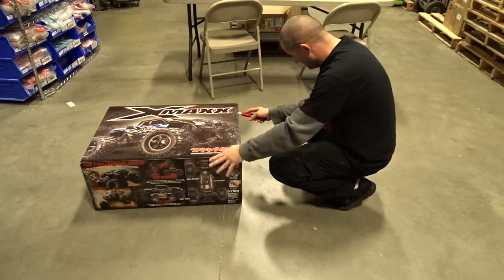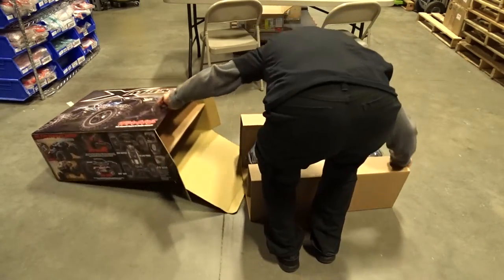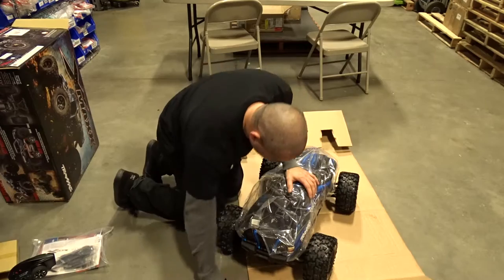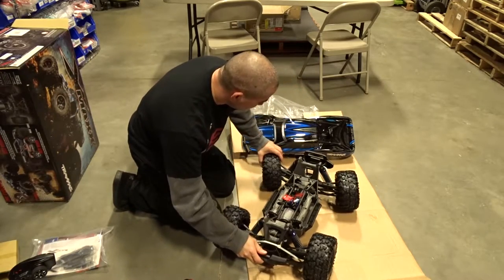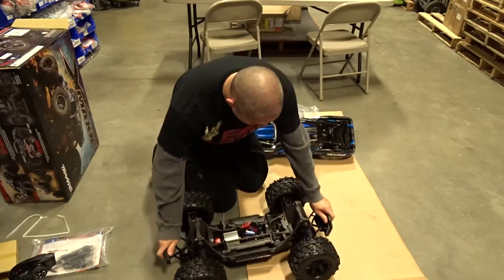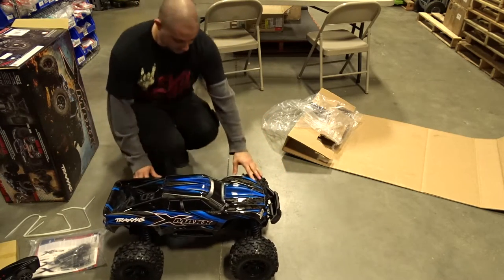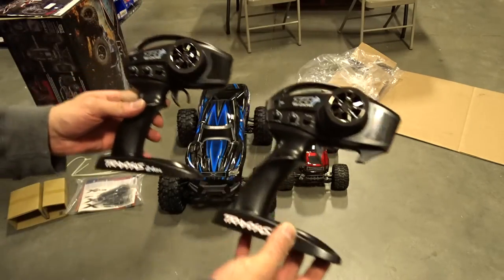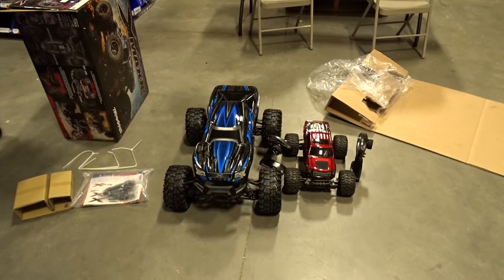Unboxing of the Beast, the X-MAXX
After waiting forever to get this thing I finally got it. Max speed with the 2 Dynamite 5000 MAH Lipos is 30 MPH or maybe a hair faster. That in my opinion is a safe speed for how big this thing is. Any faster and that's when things break. It drives and handles fantastic and that's because of the weight, size and wheel base.